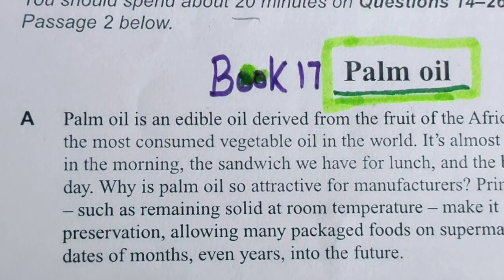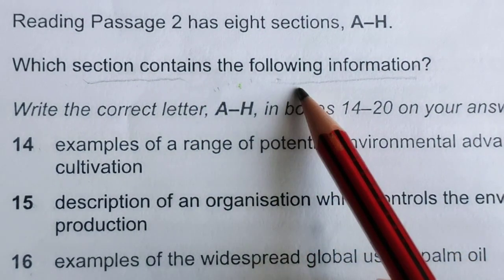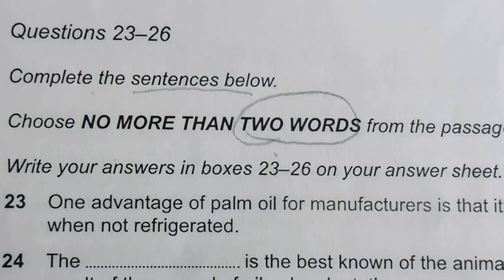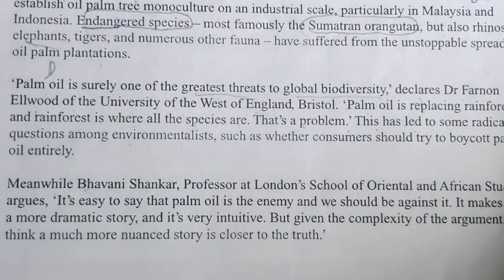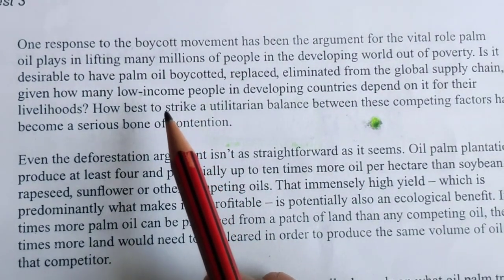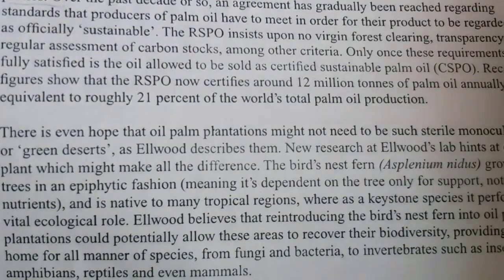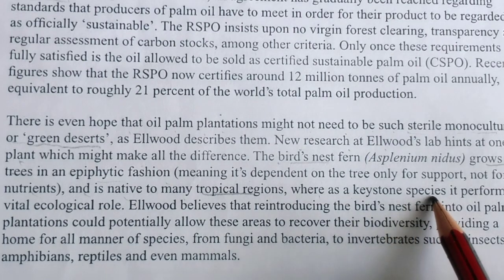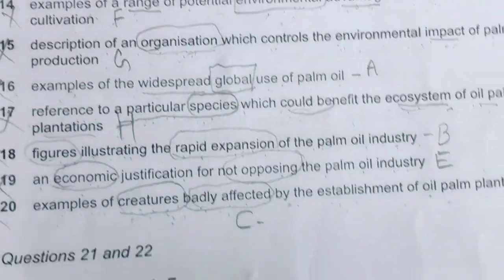PALM OIL READING ANSWERS | IELTS reading Test practice palm oil ielts reading explanation IELTS-9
IELTS reading Test palm oil ielts reading explanation @IELTS9
IELTS READING TEST  PASSAGE
 READING TEST  PASSAGE - PALM OIL ANSWERS WITH EXPLANATION AND LOCATION OF ANSWERS.

PALM OIL READING Comprehension FROM IELTS  TEST  READING PASSAGE  Practice PALM OIL
palm oil ielts reading passage
your queries ---i
ielts reading test 2
9band in IELTS reading in 3days
IELTS writing task2 Discuss both views
free online live classes
free live IELTS
IELTS  reading test
IELTS academic reading  res
IELTS speaking interview with feedback
AC IELTS Reading TRUE FALSE  NOT GIVEN
IELTS LISTENING PRACTICE TEST PREDICTIONS
 IELTS  test  Reading Passage  the development of London Underground railway reading answers
IELTS reading prediction
IELTS speaking part -Most important Questions with answers
IELTS your queries -
how I finally clear my IELTS exam
finally I clear my IELTS exam
understand ielts reading in just 45 min
understand ielts reading in 45 min
ielts reading in just 55 minutes
breaking news ielts test takers banned in IELTS exam